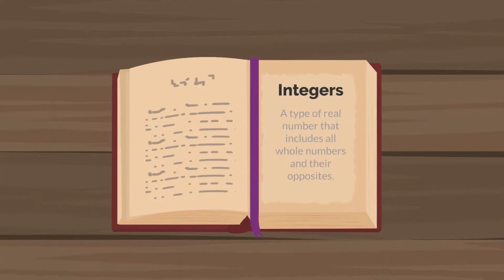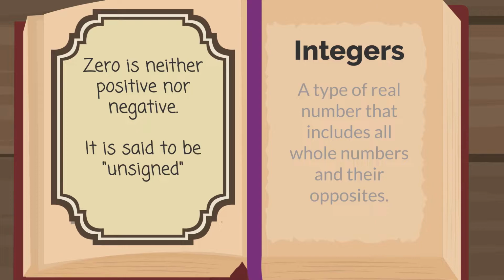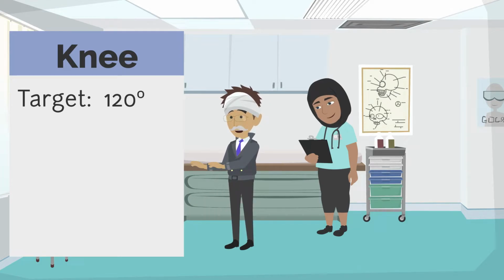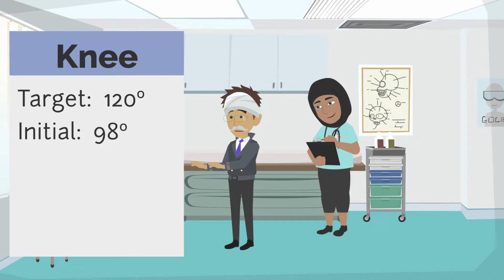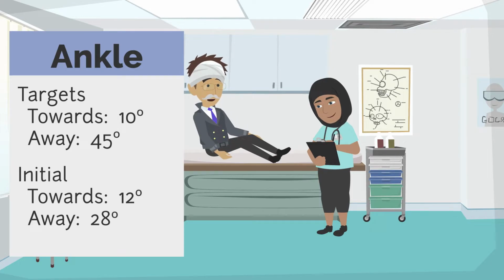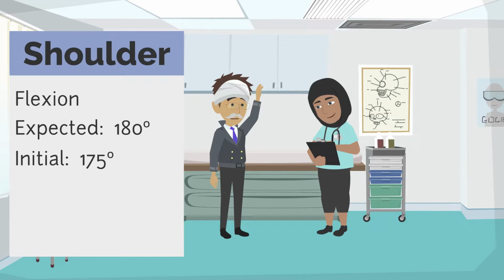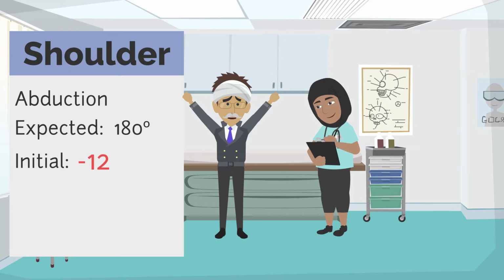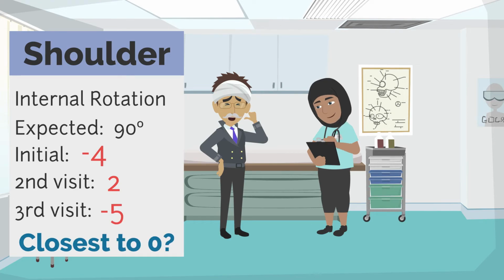Comparing Integers at Physical Therapy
Learn about how comparing integers is used by physical therapists.  Help me determine if I am getting better!  Integers are useful learn about the world and a great way to represent changes and differences.  We often see integers when working with things like temperature or distance, but integers are used in many professions!  (Rerecorded)

Use this video in your classroom to practice comparing integers or provide it to students to watch independently.  The content within the video is designed for students in grades 6 and up as it introduces the real number system.

Video Index
0:00 – Introduction
0:20 – Definition of integer
0:39 – Negative numbers
0:55 – Positive numbers
1:09 – Introduction to the problem
1:35 – Knee
2:48 – Ankle
3:42 – Flexion (shoulder)
4:15 – Abduction (shoulder)
4:54 – Internal rotation (shoulder)

6.NR.3:  Solve a variety of problems involving whole numbers and their opposites; model rational numbers on a number line to describe problems presented in relevant, mathematical situations.
6.NR.3.1:  Identify and compare integers and explain the meaning of zero based on multiple authentic situations.
6.NR.3.2:  Order and plot integers on a number line and use distance from zero to discover the connection between integers and their opposites.
6.NR.3.3:  Recognize and explain that opposite signs of integers indicate locations on opposite sides of zero on the number line; recognize and explain that the opposite of the opposite of a number is the number itself.
6.NR.3.4:  Write, interpret, and explain statements of order for rational numbers in authentic, mathematical situations.  Compare rational numbers, including integers, using equality and inequality symbols.
6.NR.3.5:  Explain the absolute value of a rational number as its distance from zero on the number line; interpret absolute value as distance for a positive or negative quantity in a relevant situation.
6.NR.3.6:  Distinguish comparisons of absolute value from statements about order.

6th Grade – Unit 7, with or after the 2nd or 3rd lessons